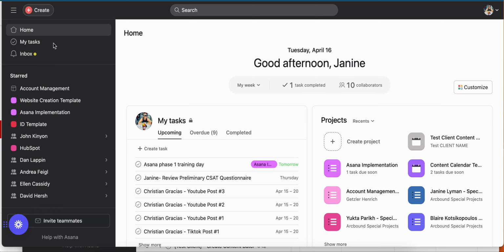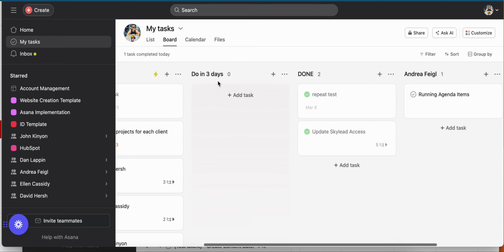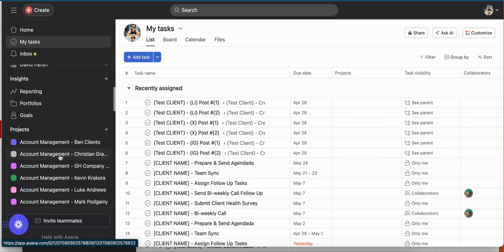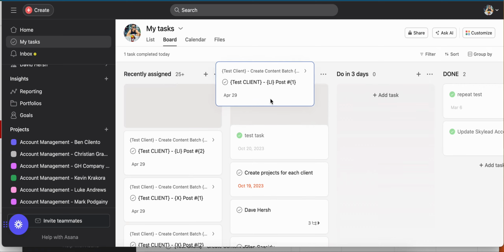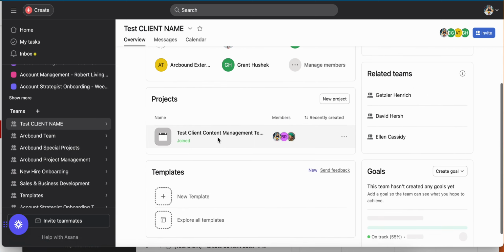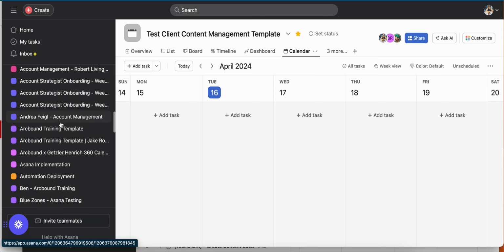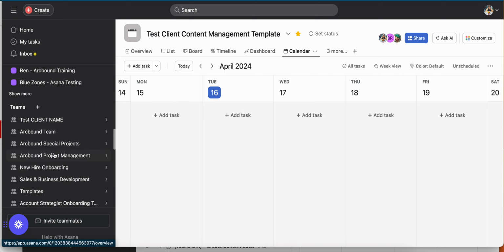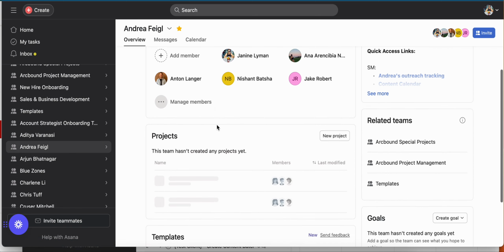Basic Navigation In Asana